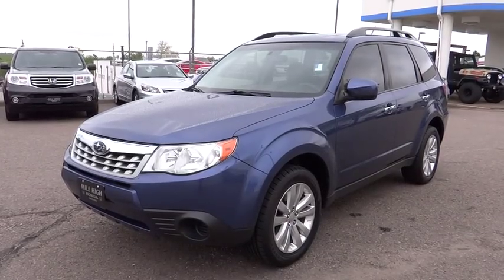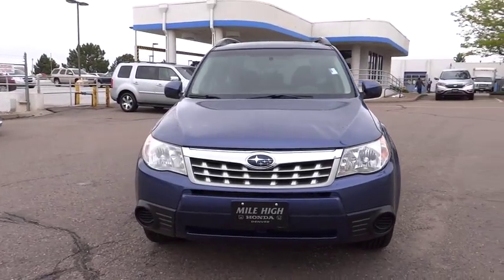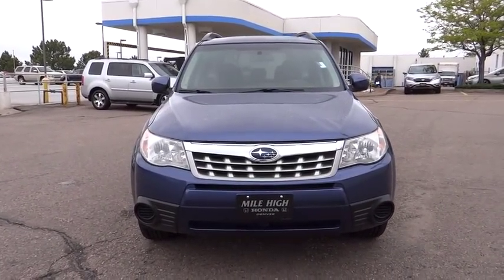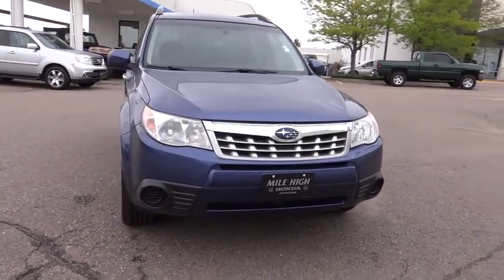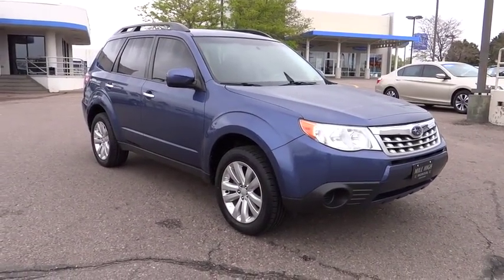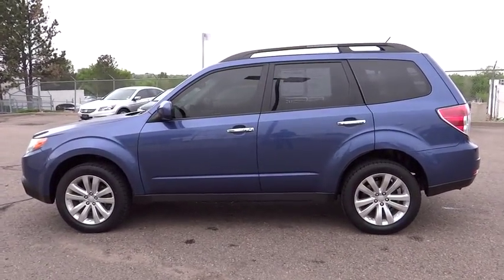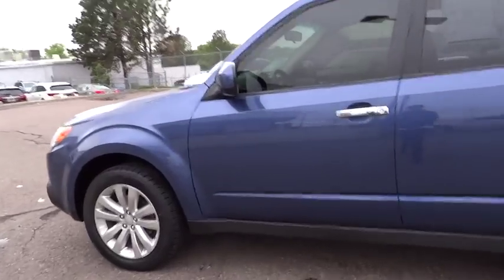2012 Subaru Forester Aurora, Denver, Highland Ranch, Parker, Centennial, CO PH21761A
2012 Subaru Forester
Mile High Imports: Servicing Aurora Colorado near Denver, Highland Ranch, Parker, and Centennial, CO.

Mile High Imports
2777 South Havana Street

Forester 2.5X Premium, AWD, Marine Blue Pearl, and Black w/Cloth Upholstery. All the right ingredients! Come to the experts! You'll be hard pressed to find a better SUV than this terrific 2012 Subaru Forester. This Subaru Forester has a great cockpit layout, with all the controls easy to find and right where you need them. All prices include Dealer Handling fee of $469.